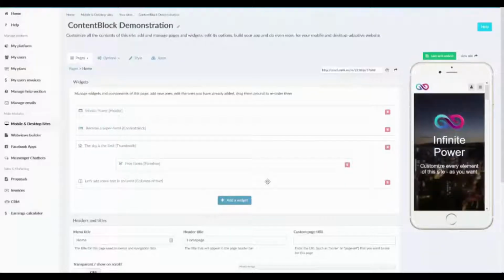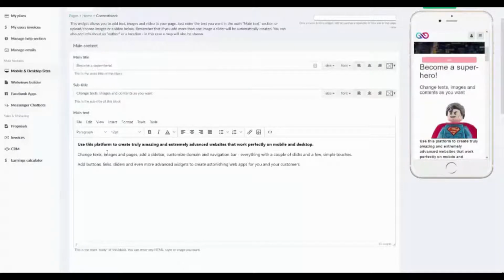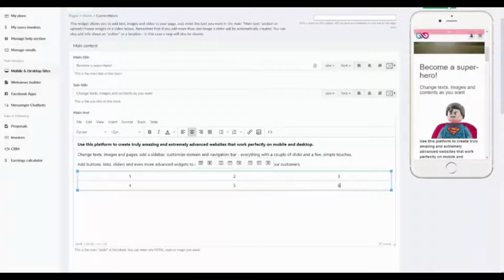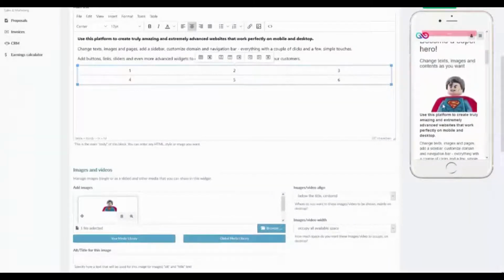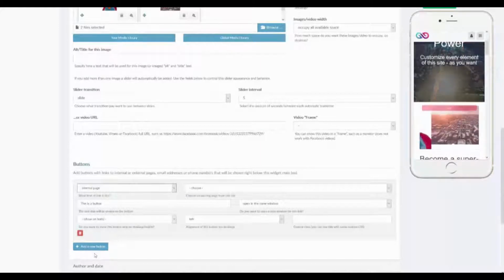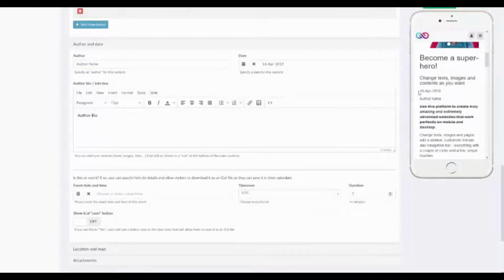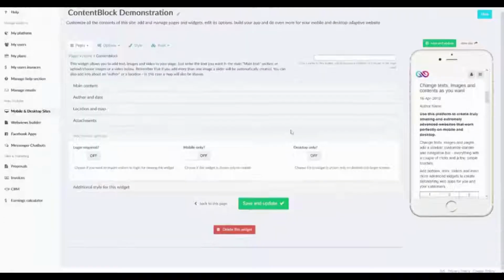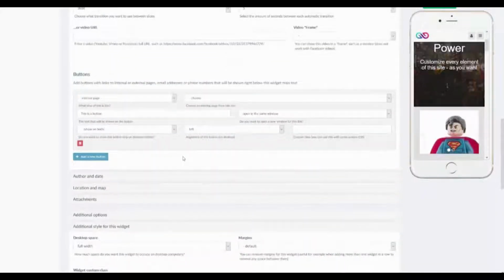Content Block widget training